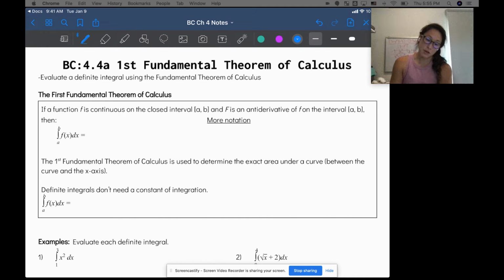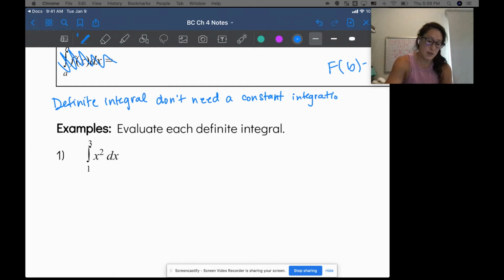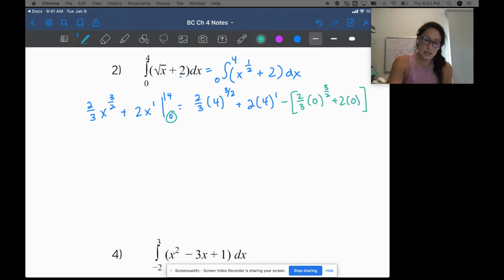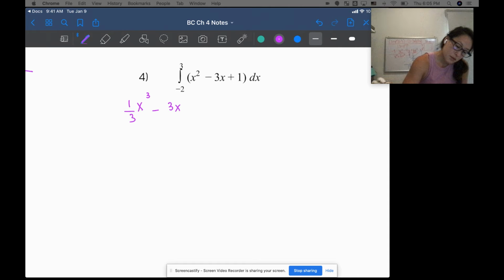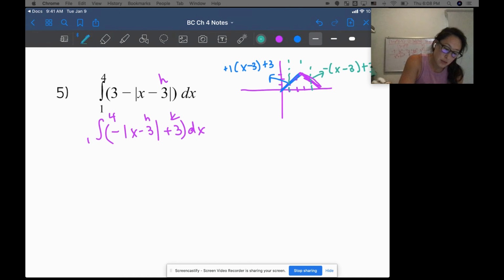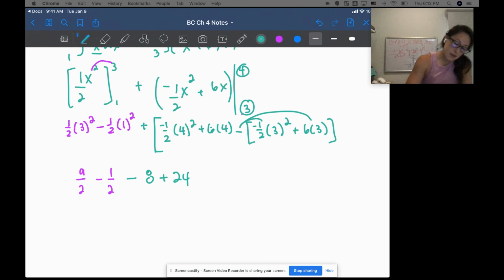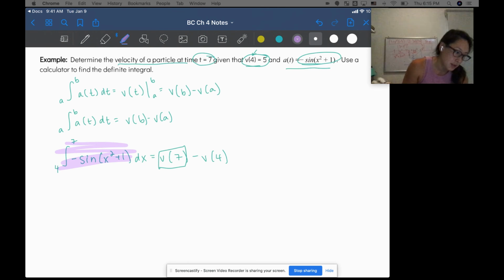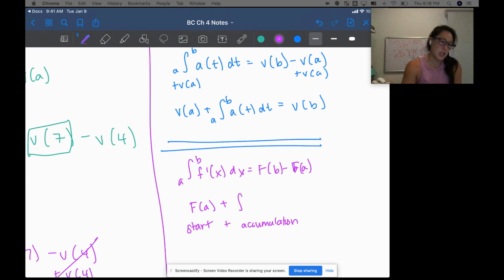BC 4.4a 1st Fundamental Theorem of Calculus